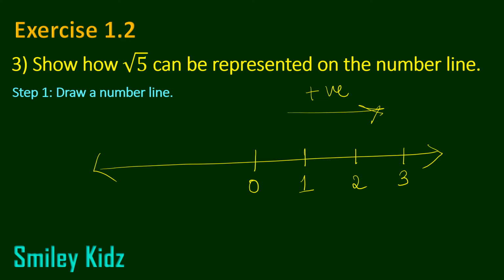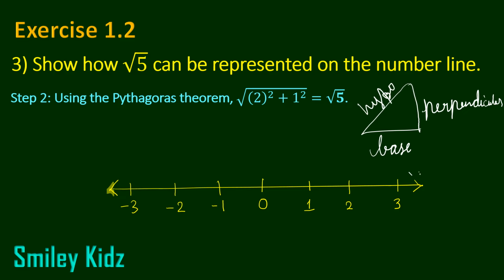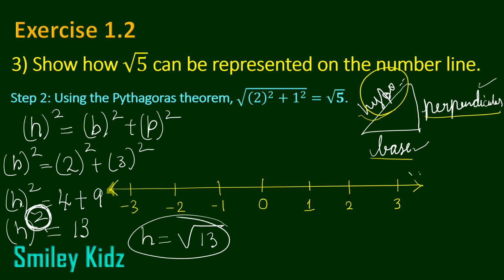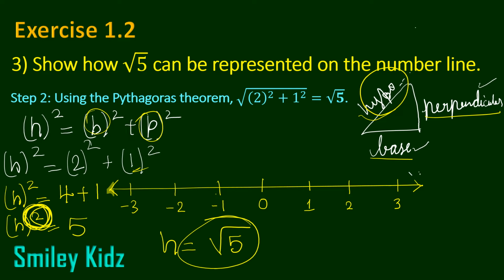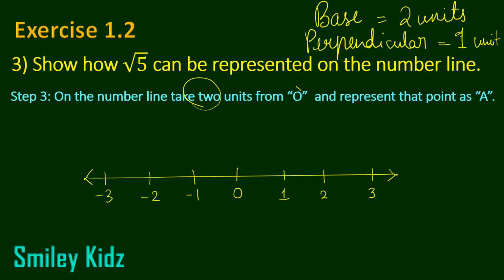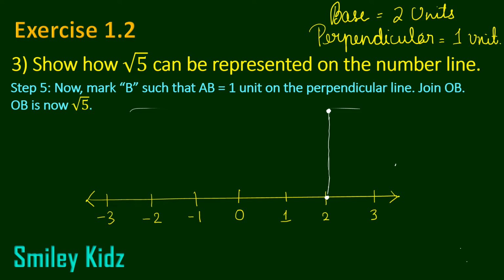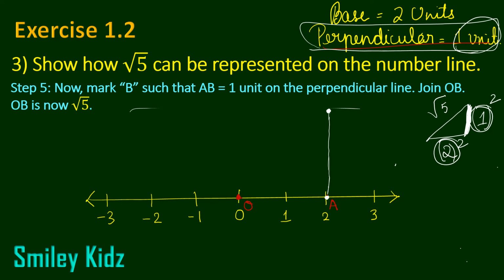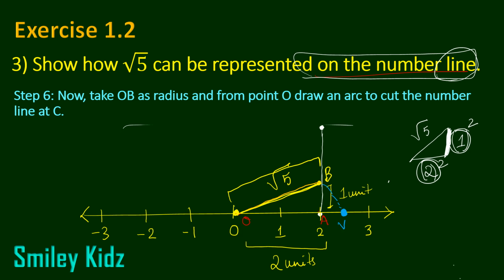Number Systems | Ex - 1.2 (Q.no. 3) | Class 9 Maths | Chapter 1 | ncert | cbse | Smiley Kidz